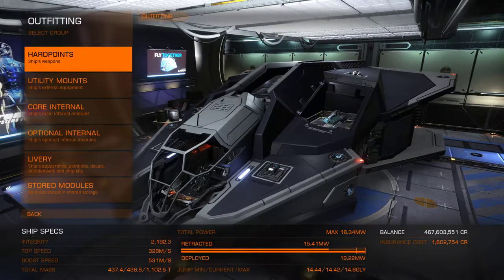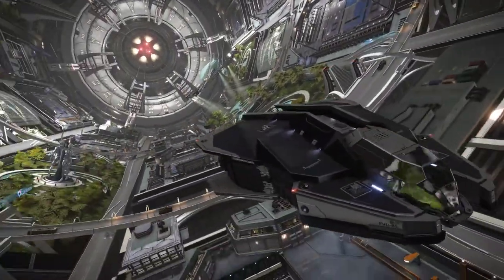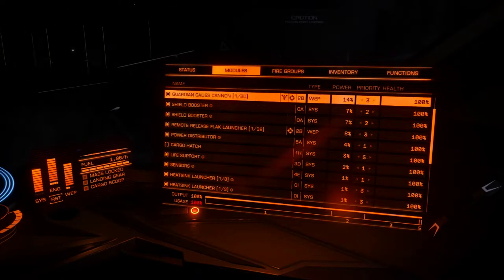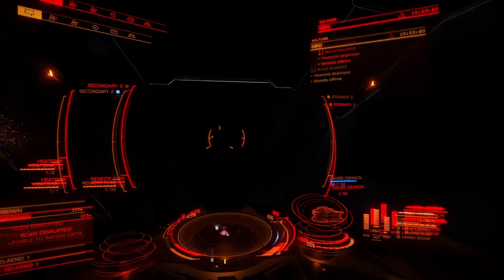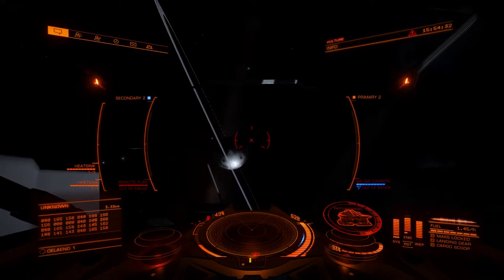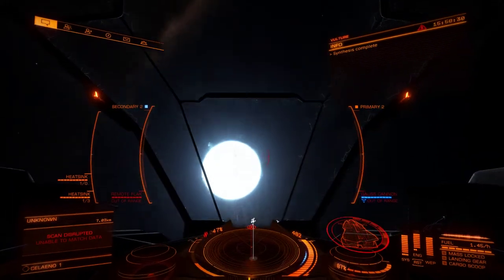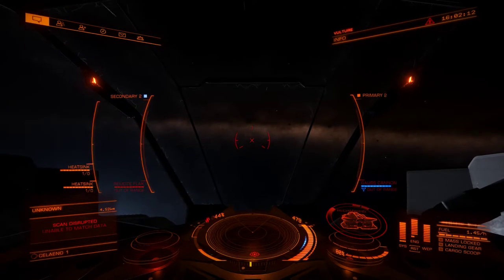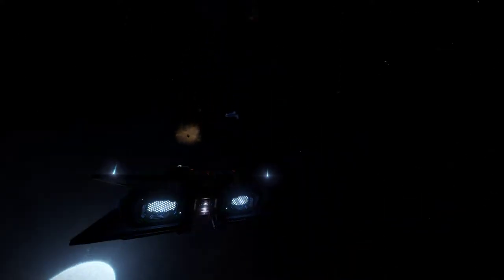Elite Dangerous: Vulture v Cyclops Solo with commentary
Elite Dangerous: Thargoid hunting
Vulture versus Cyclops Interceptor
Commentary on loadout and tactics
Gauss Cannon plus Flak Cannon